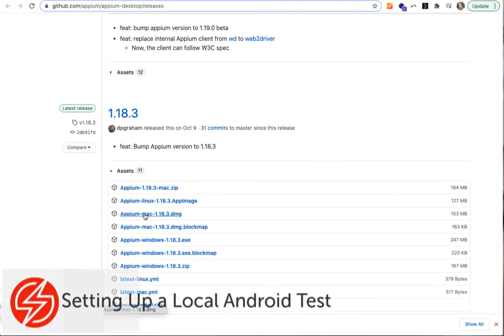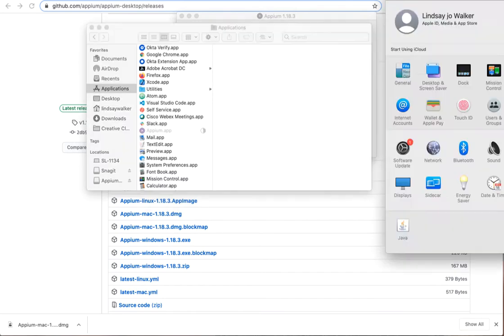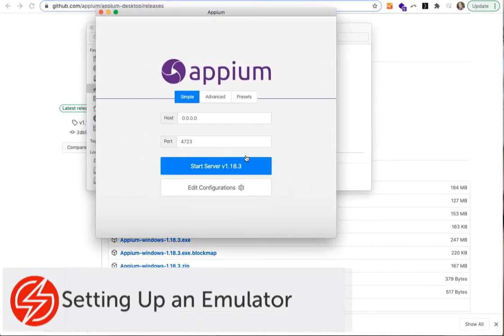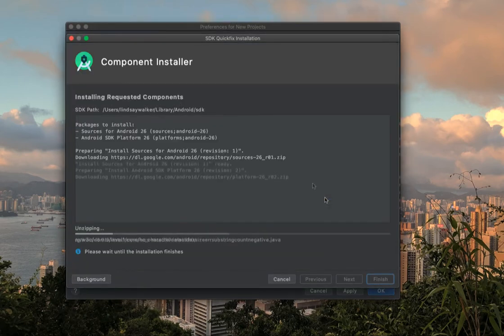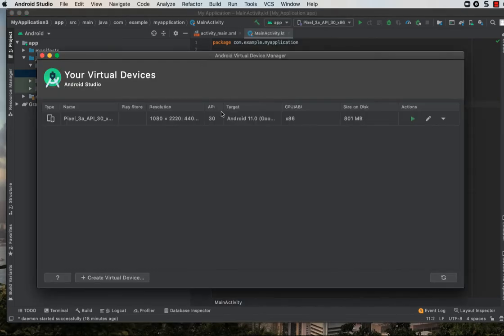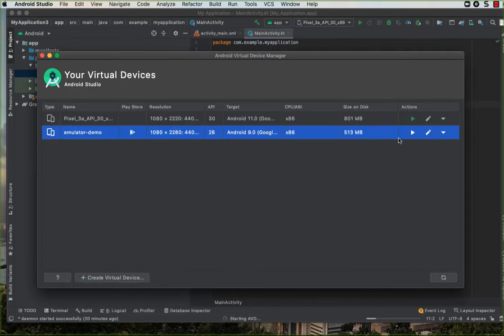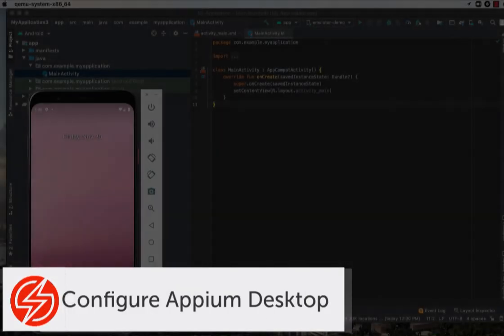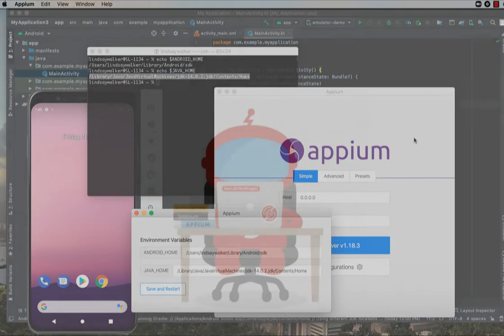Android Appium Test Environment Setup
This video will walk you through setting up your Mac OS computer to run Android Appium tests so that you can test on your local machine. You will get a step by step walkthrough of installing and setting up Appium Desktop, as well as an emulator with Android Studio, and get you ready to run an Appium test on a mobile app or browser.

This video is a part of the Sauce Labs Quickstart Course Module 2, Sauce Labs for Automated Testers